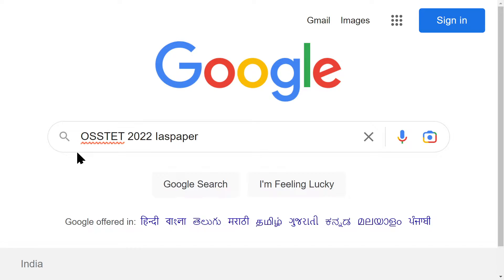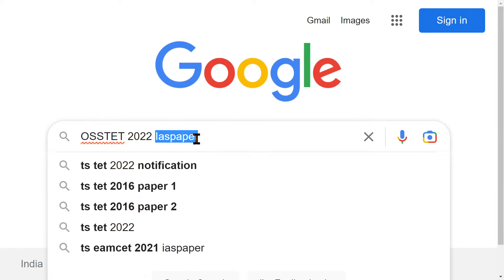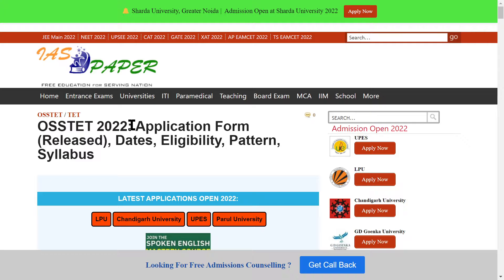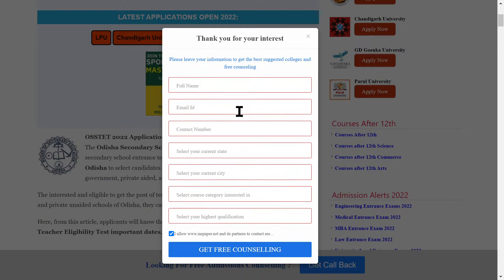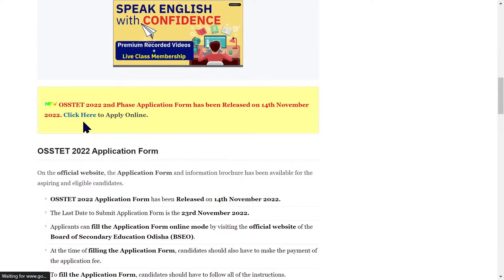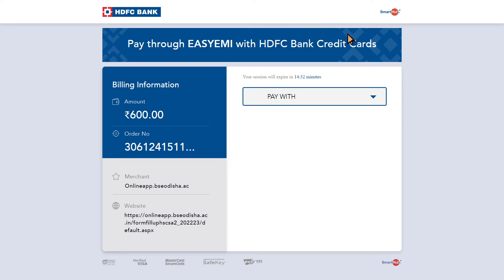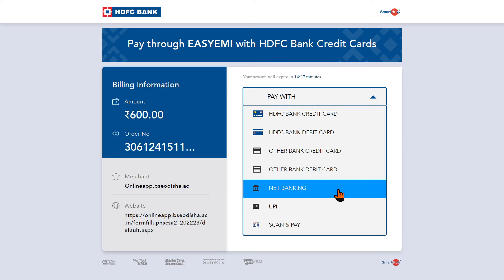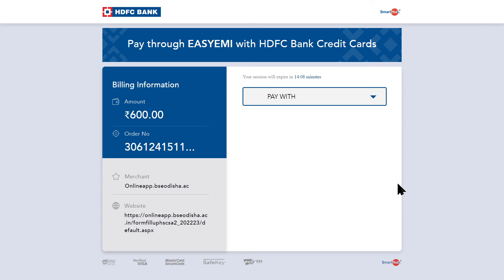OSSTET 2022 Application Form (Released) - How to Fill OSSTET 2022 Application Form Online Mode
OSSTET 2022 Application Form has been Released on 14th November 2022. The Odisha Secondary School Teacher Eligibility Test (OSSTET) is the secondary school entrance test managed by the Board of Secondary Education Odisha to select candidates for the appointment of teachers for Classes I to VIII in government, private aided, and private unaided schools of Odisha.